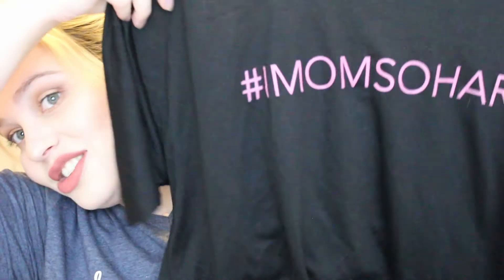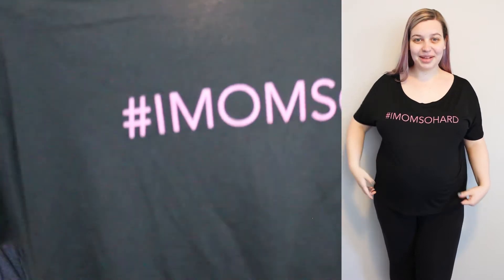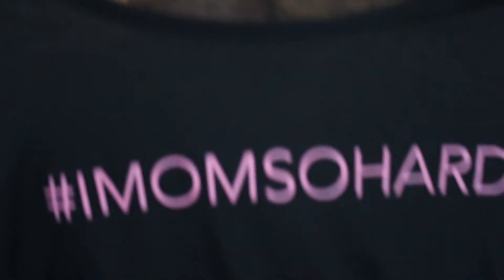Mini Clothing Haul | Amazon, Boohoo, Toms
For the first time in forever, I bought myself some regular clothes *gasp!* I have been so busy shopping in the maternity section that I have kind of neglected all the rest, which is sad, because there are some super cute clothes out there!! I hope you enjoy seeing what I got, and if you're interested in anything, links are below!

Try out my favorite subscriptions!